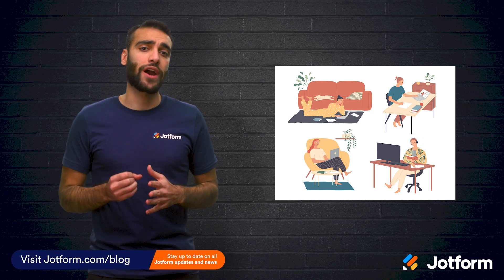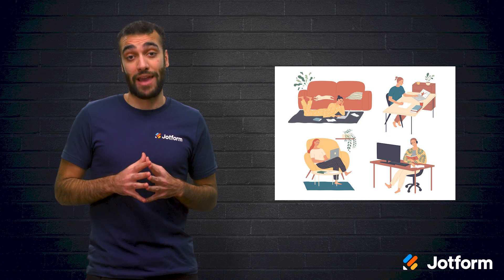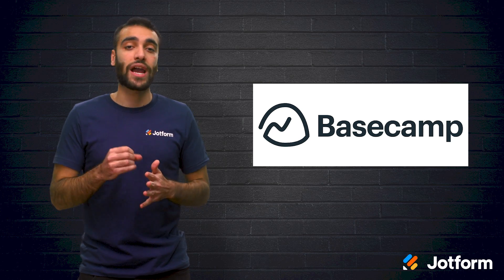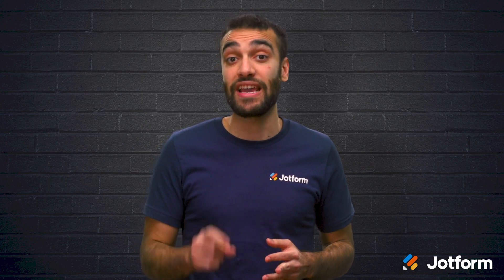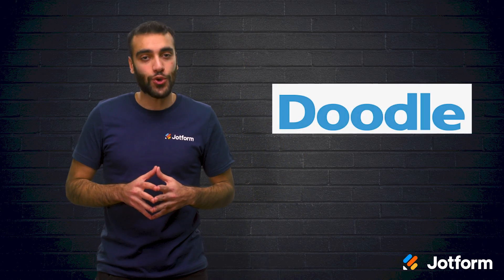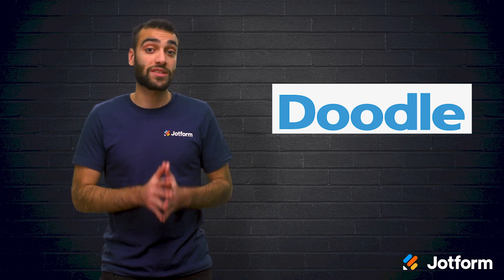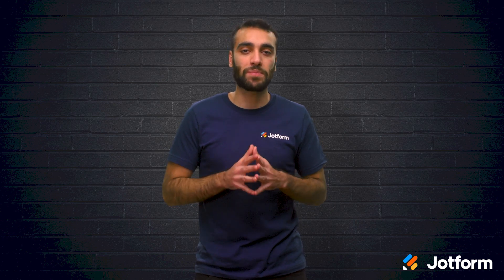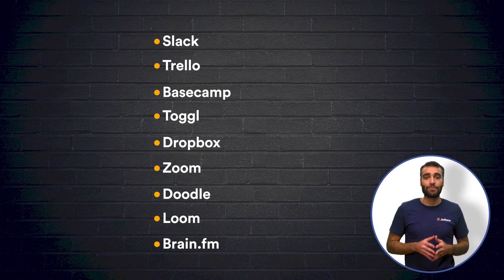9 Work-From-Home Apps to Make Your Life Easier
While working from home has many advantages, it’s not without its drawbacks as well. If you’re new to working from home and are looking for ways to ease the transition and stay productive, we’re here to help. In today’s video, we’ll go over nine of the best apps to make your life easier and help you attain a better work from home experience.
LINKS & RESOURCES
👋 ABOUT JOTFORM
Hi, we're Jotform, a full-featured online forms platform that makes it easy to create robust forms and collect important data. Check us out
00:00 Introduction
00:35 9 work-from-home apps to make your life easier
01:16 (1) Slack
01:49 (2) Trello
02:48 (3) Basecamp
03:29 (4) Toggl
04:24 (5) Dropbox
05:02 (6) Zoom
05:51 (7) Doodle
06:30 (8) Loom
06:56 (9) Brain.fm
07:54 Recap
08:47 Subscribe to Jotform